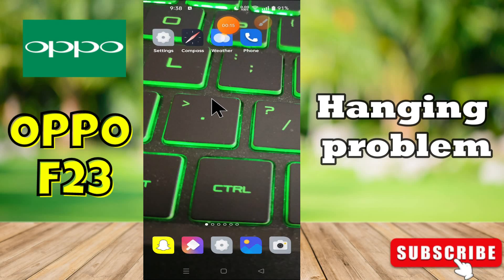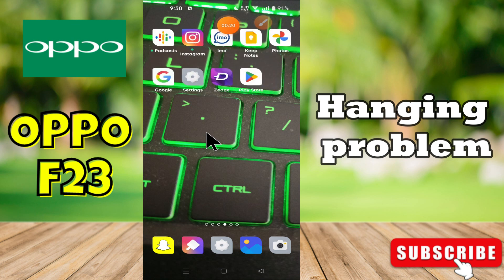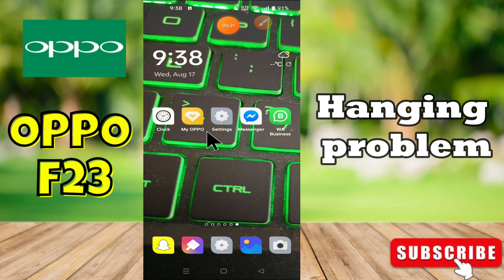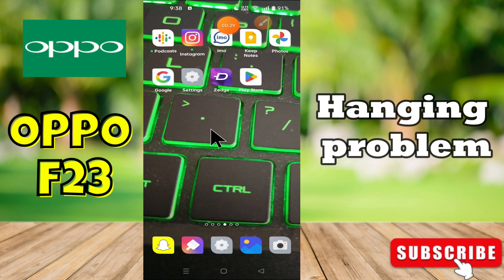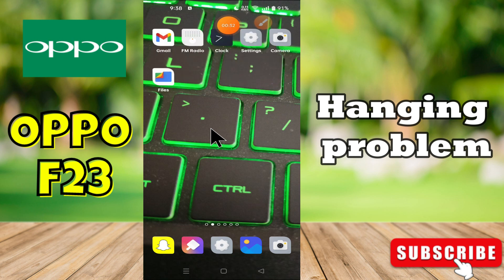OPPO F23 Hanging problem || How to solve the hanging issues || Hanging not working